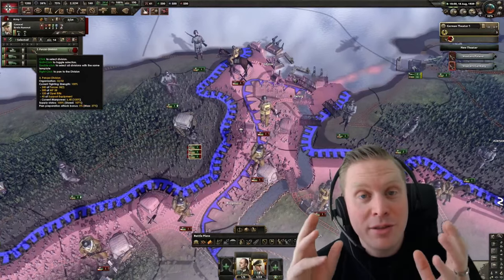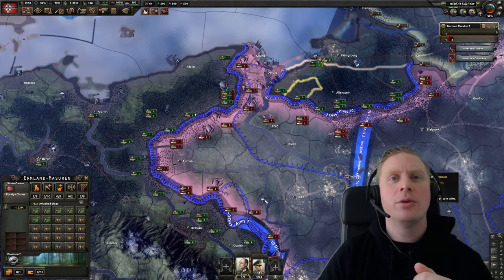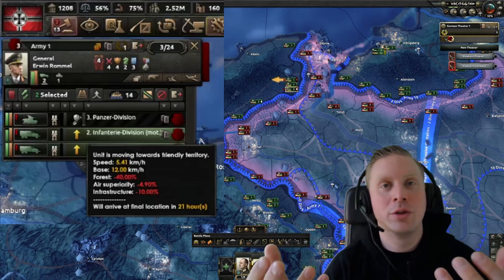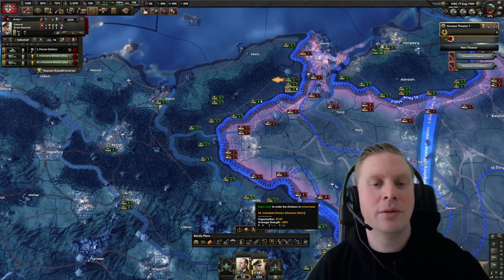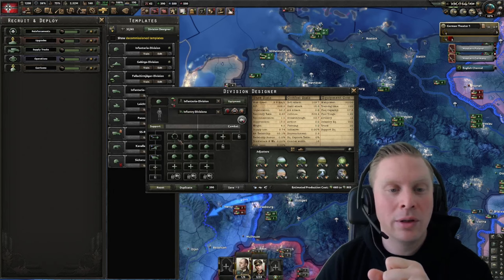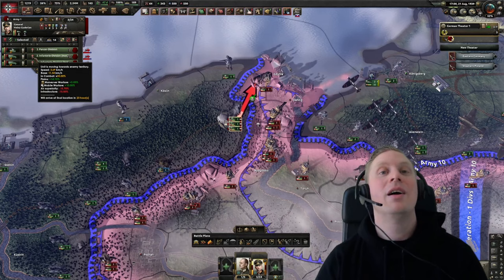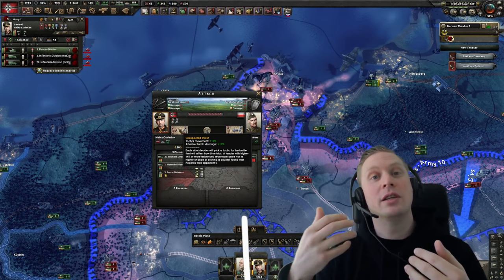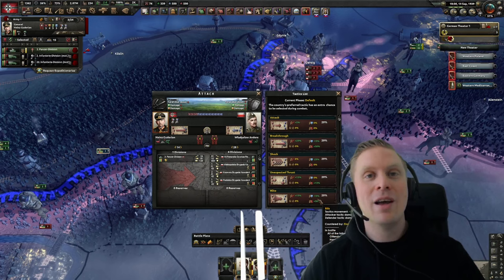HOI4 Guide - Why You need to understand how Speed works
In this guide we will look through Speed and how it works. There is a lot of things with speed that can make your epic attacks and dreams of surrounding the enemy just fail. You have the template speed, the movement speed and the horrible 67% reduction in speed as soon as you are in combat.

00:00 The Introduction to Speed and modifiers
01:33 Three different times Speed are calculated
02:20 Max Speed/Base Speed
03:53 Movement speed and negative modifiers
05:50 How to get positive movement modifiers
08:58 The -67% speed in combat
10:49 Tactics speed
11:32 The Channel
12:10 Tactics, the continuation